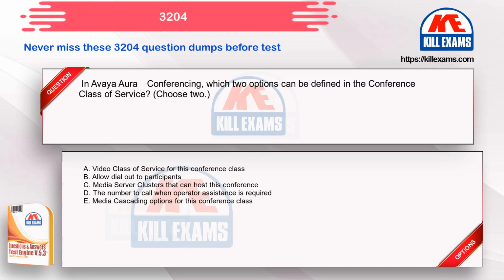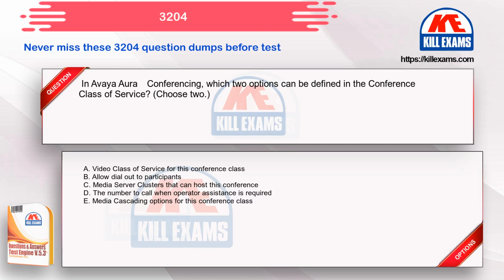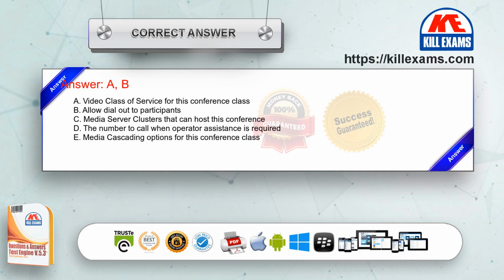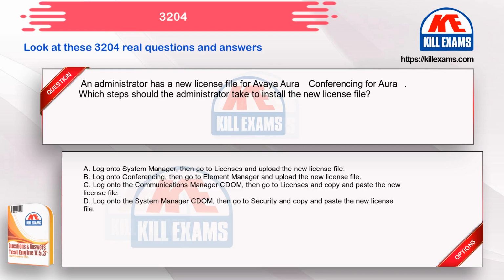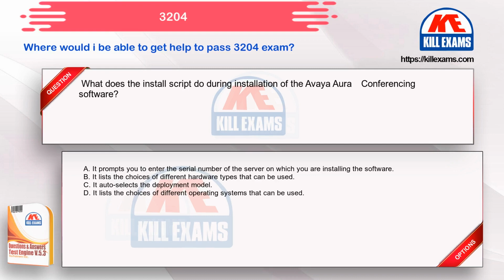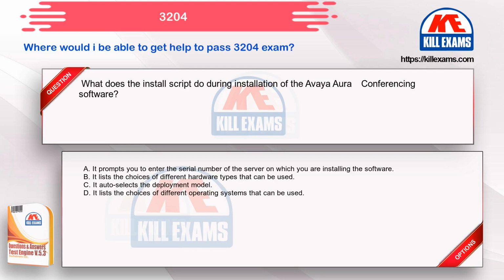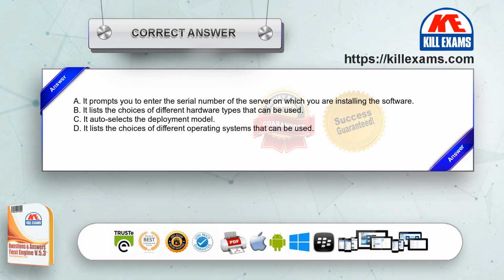3204 - Avaya Aura Conferencing Implementation and Maintenance 2021 Update Question Bank by Killexams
We facilitates thousands of candidates pass the 3204 exams with our 3204 Free Exam PDF and practice test. We have thousands of successful testimonials. Our cheat sheet are reliable, cheap, up to date and valid. killexams.com Exam Braindumps are latest updated on regular basis and 3204 PDF Questions are released periodically.